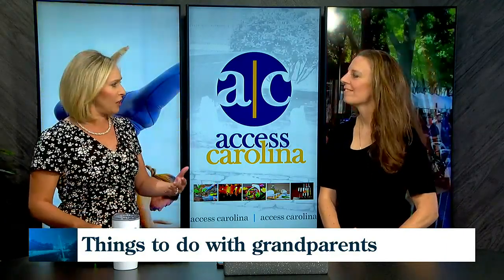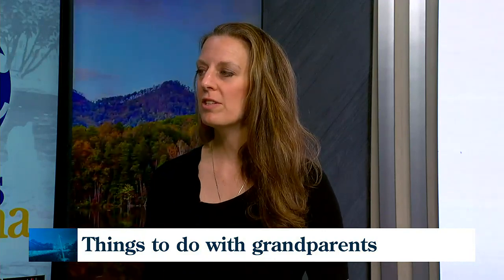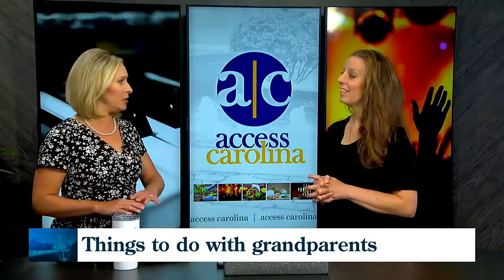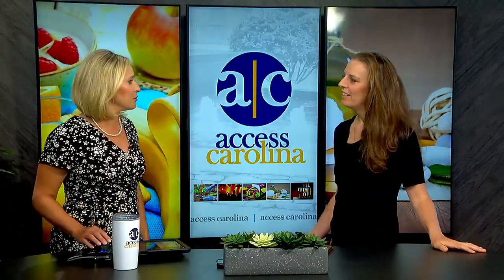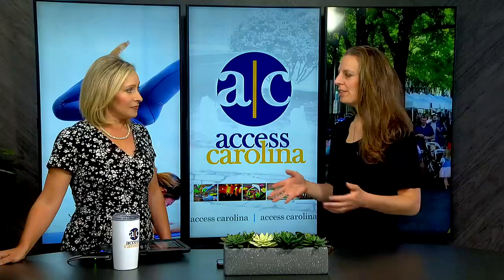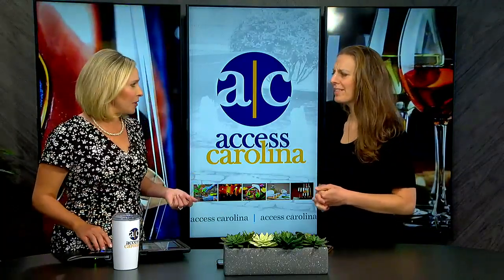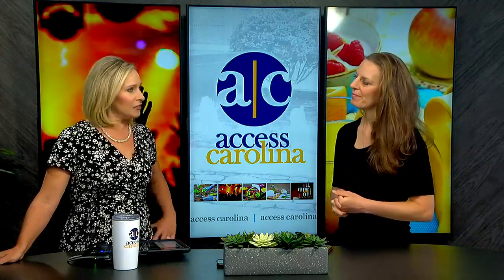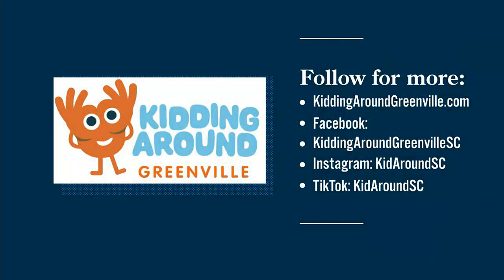Activities to share with grandparents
Kidding Around Greenville shares a few ideas for outings and activities the family can enjoy when grandparents are in town.